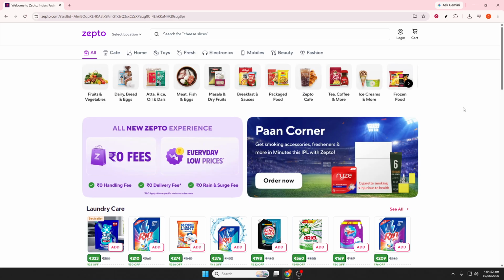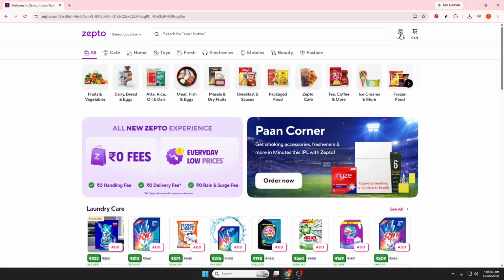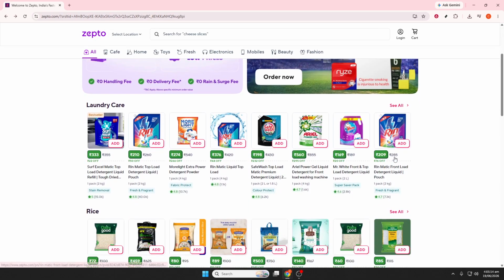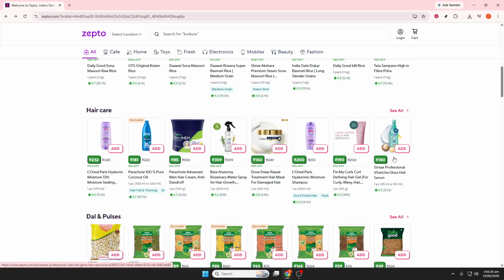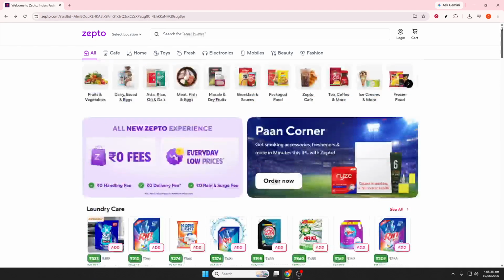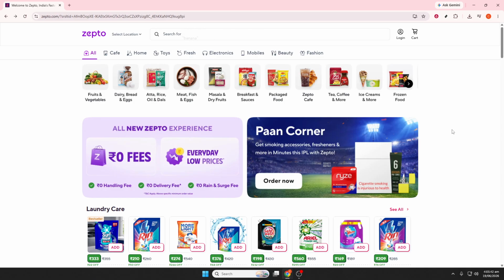How To Check Zepto Order History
Want to learn How To Check Zepto Order History? In this step-by-step tutorial, I'll show you how to quickly find and view your past orders in the Zepto app. Whether you want to reorder previous items, track past purchases, download invoices, or review your shopping activity, this guide will help you navigate the Zepto app with ease.

In this video, you'll learn:
✅ How to check order history on Zepto
✅ How to view past Zepto orders
✅ How to find order details and invoices
✅ How to reorder items from previous purchases
✅ Zepto app navigation tips
✅ Troubleshooting common order history issues

This tutorial is perfect for both new and existing Zepto users who want to manage their account and shopping history efficiently.

Watch until the end for useful tips to make the most of your Zepto account and keep track of all your orders.